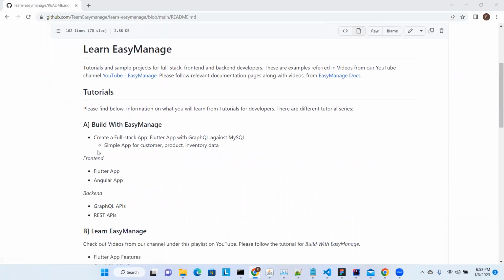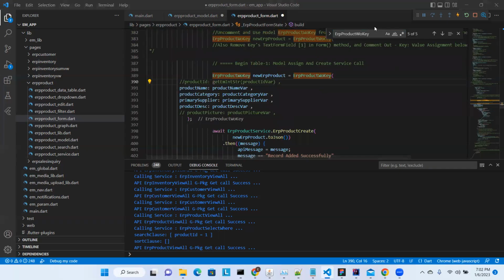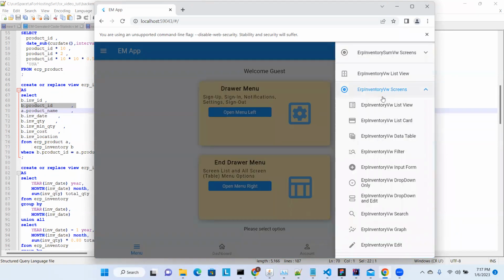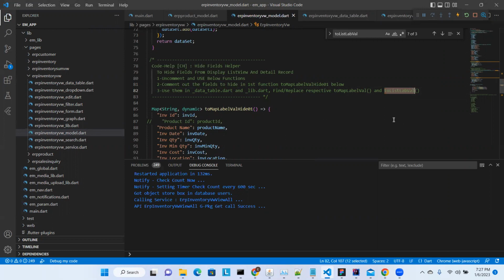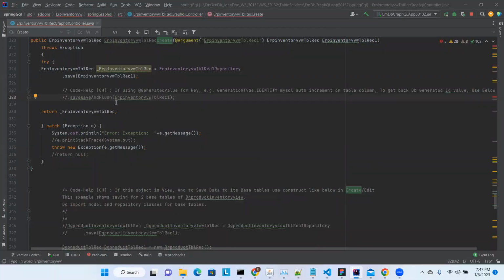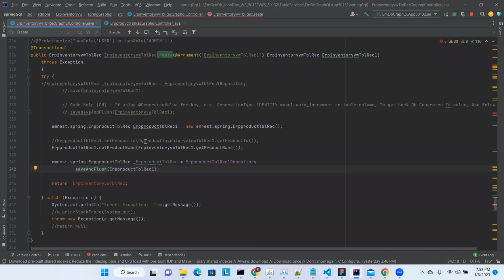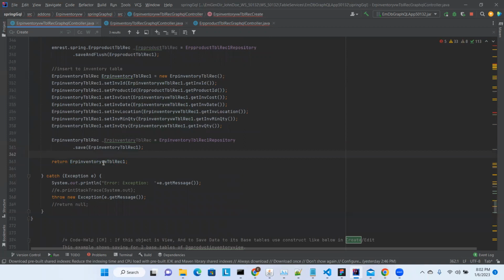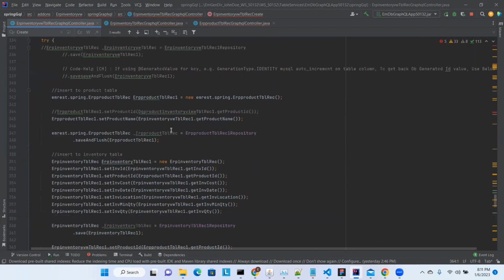Full-Stack Low-Code Customize - Part 1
Flutter and GraphQL Customize

* Use database generated key values upon insert/create record
* Use Views based on 2 tables
   - Handling Views in Display
   - Handling Views in Input/Edit Saving

Chapters:
00:00 Tutorials Intro
00:36 Use database generated key values upon insert/create record
10:00 Use Views based on 2 tables - Overview
15:08 Handling Views in Display - Hide Columns
21:41 Handling Views in Input/Edit - Saving to 2 tables